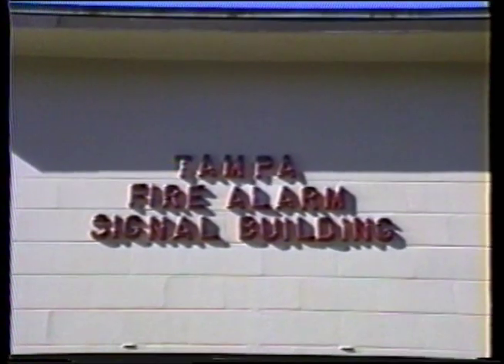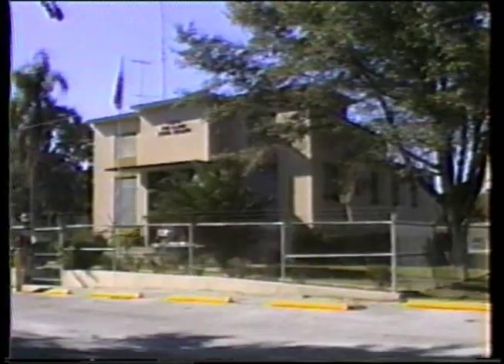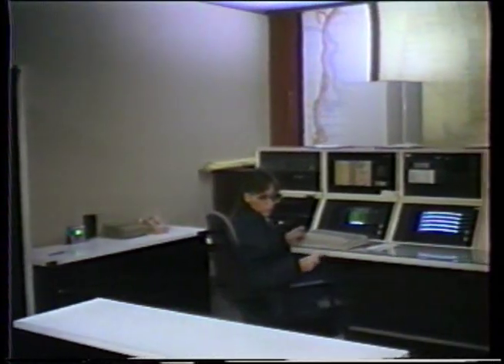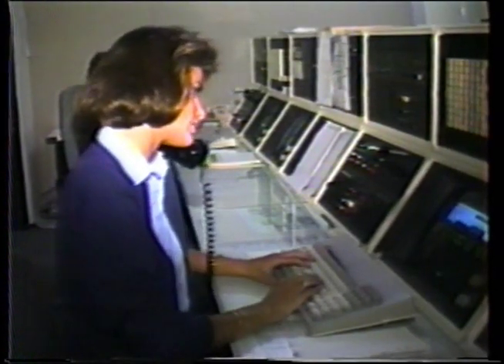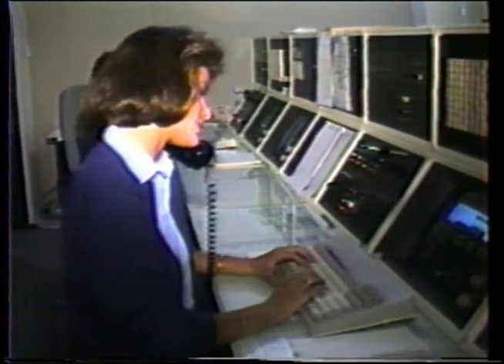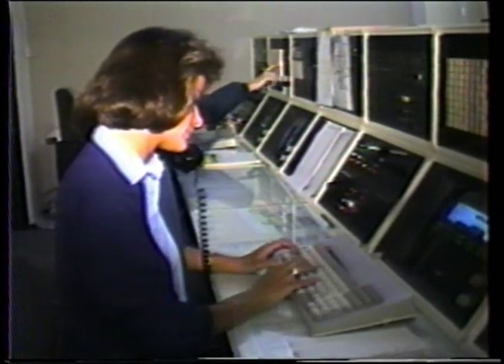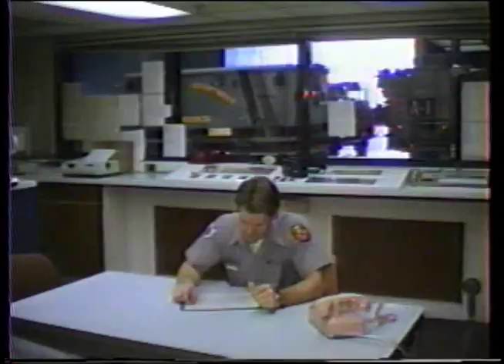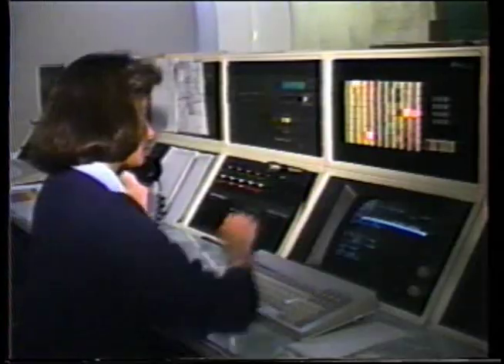1988 TFD Fireline show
In 1988 cable TV and City of Tampa Television were fairly new. Fireline was a program produced by CTTV and hosted by Melvin Stone. There is a lot of scene video from the era in this show.